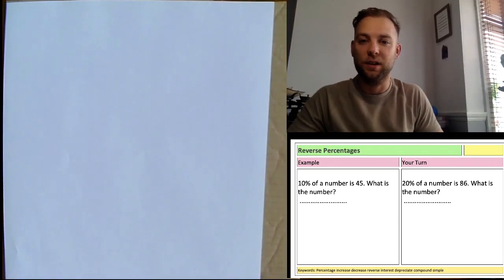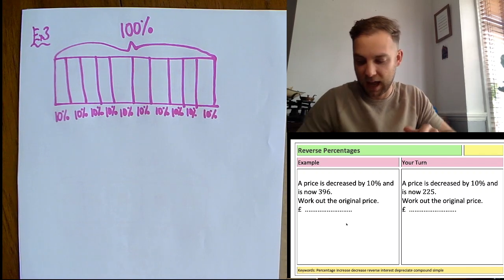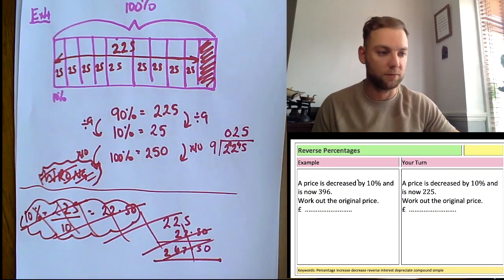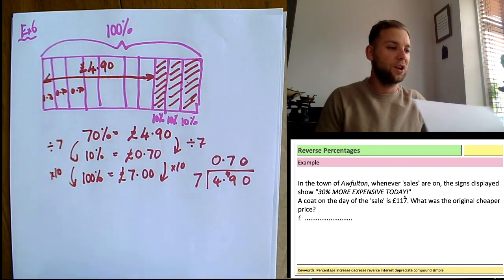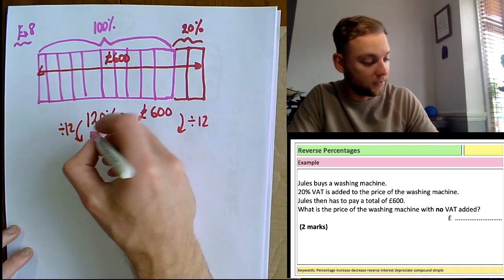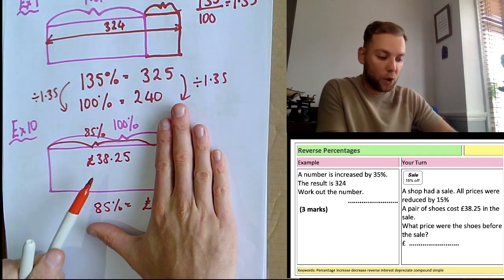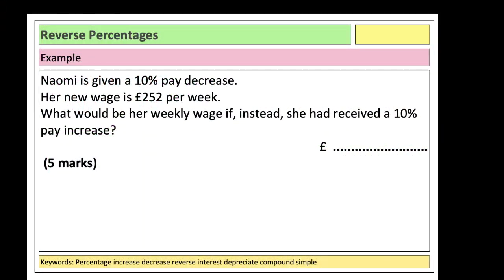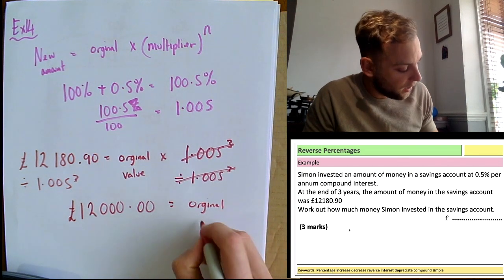Reverse Percentage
Reverse percentages is one of the trickiest parts of percentages. The reason it's so trickiest isn't the maths you have to do but being able to spot that it's a reverse percentage question.